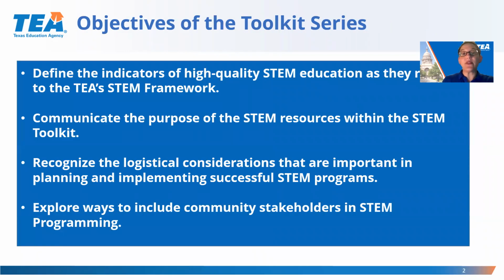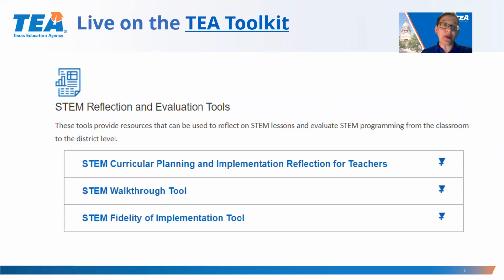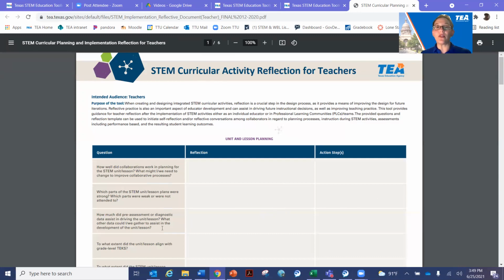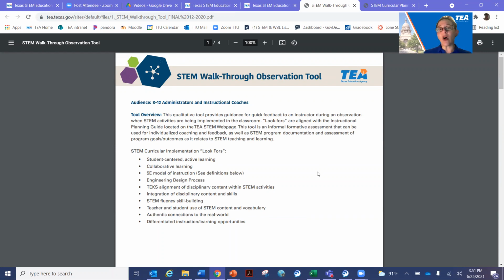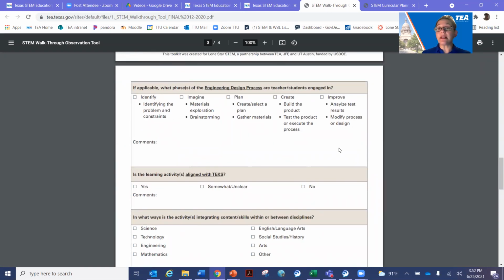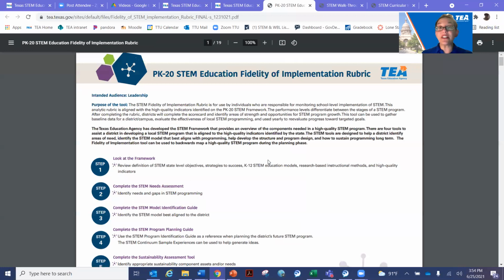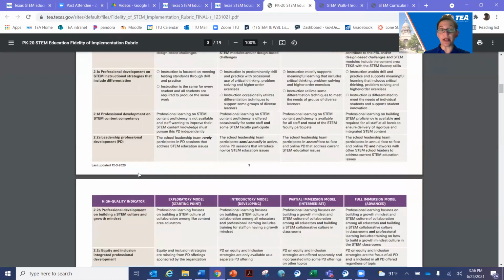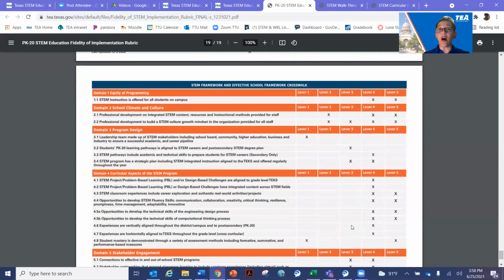Instructional Series: STEM Toolkit Part 3 - Implementation, Reflection, and Evaluation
The Texas Education Agency has developed tools to support districts in developing a local STEM program that is aligned to the high-quality indicators identified by the state. The STEM tools are designed to support a district in planning and implementing a PK-12 STEM program aligned to the Texas STEM Framework.